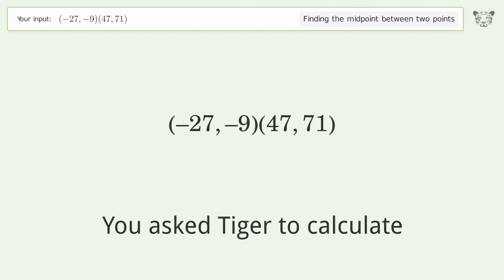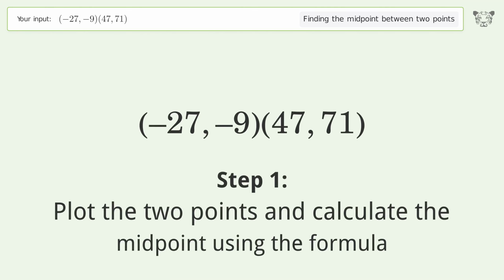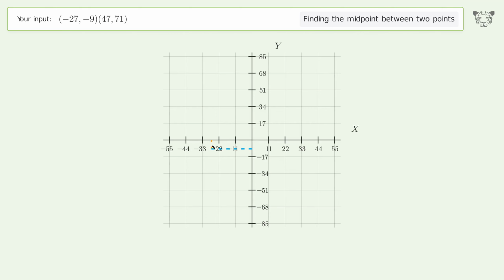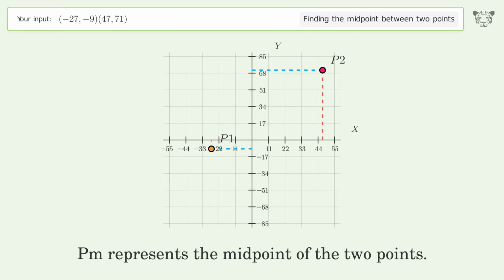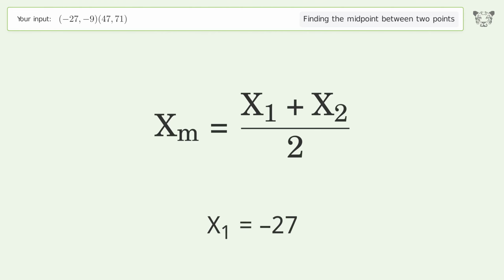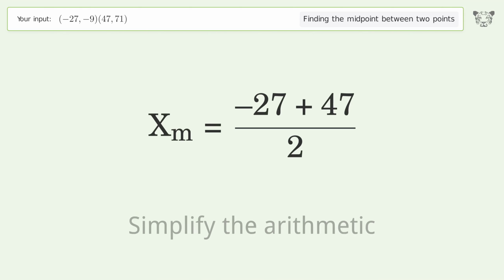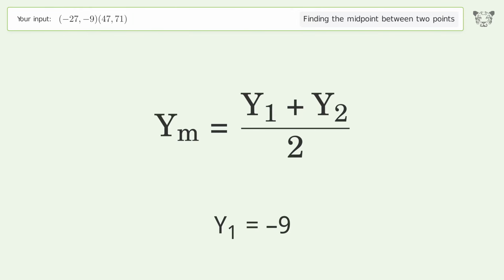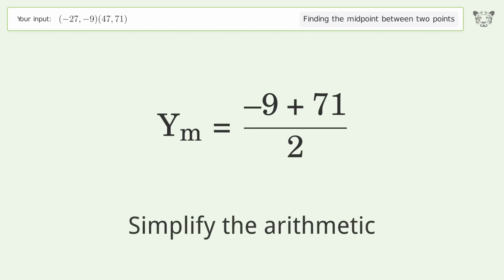Find the midpoint between two points p1 (-27,-9) and p2 (47,71): Step-by-Step Video Solution